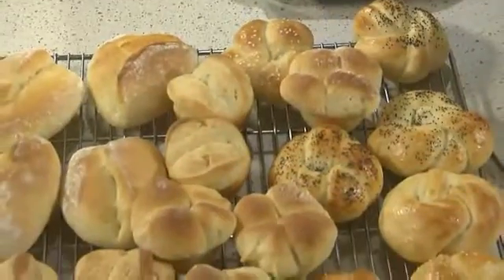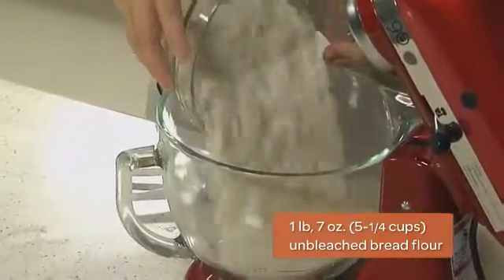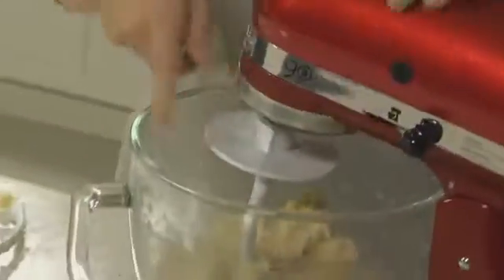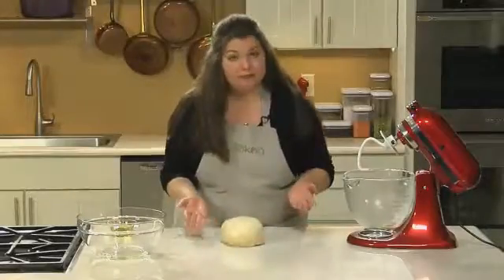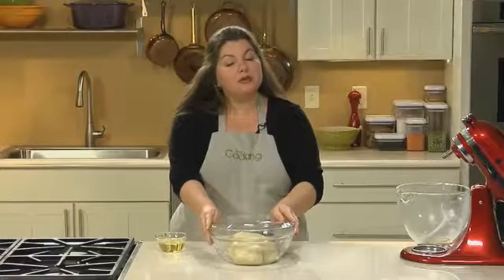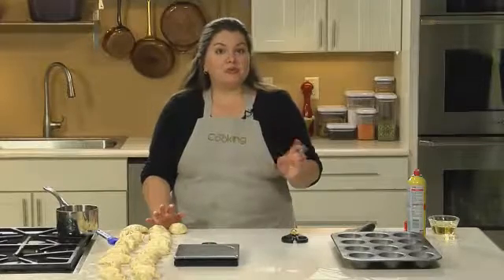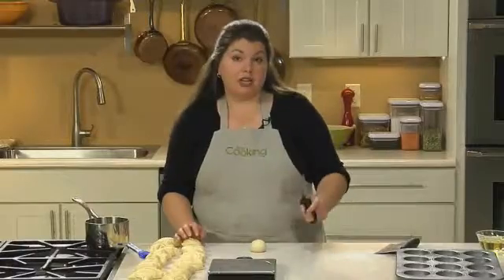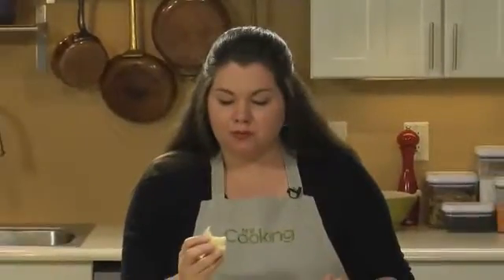How to make buttery dinner rolls